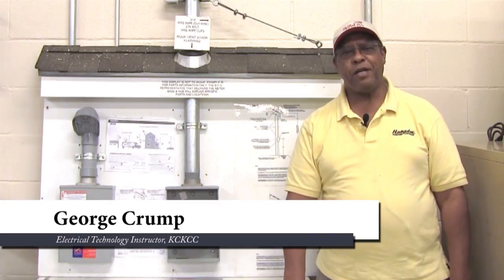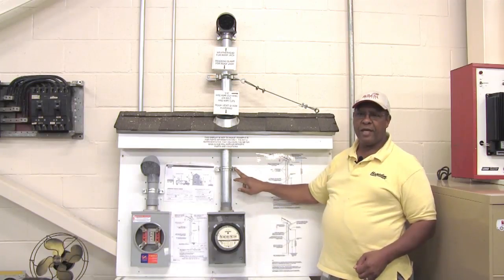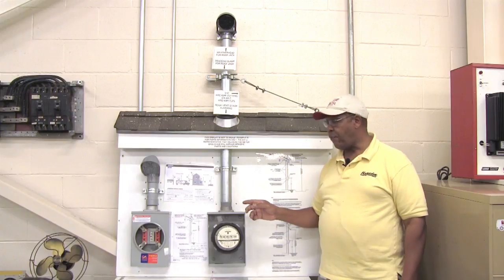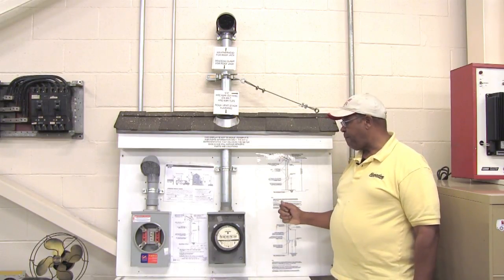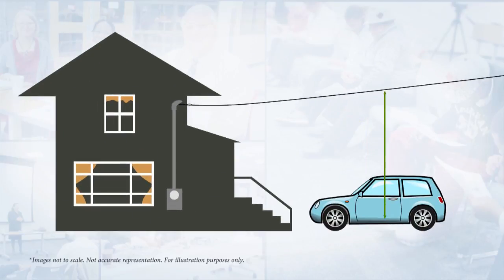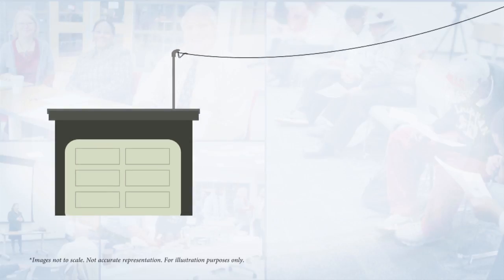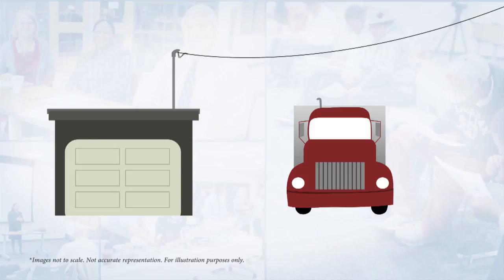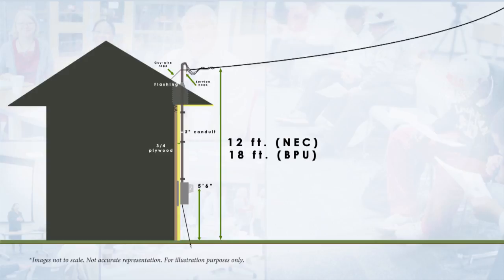T4E - Service Entrance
Know how electric service comes into your home.